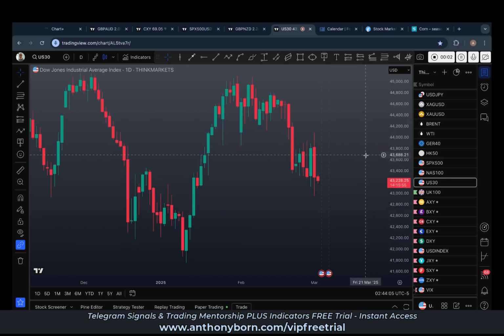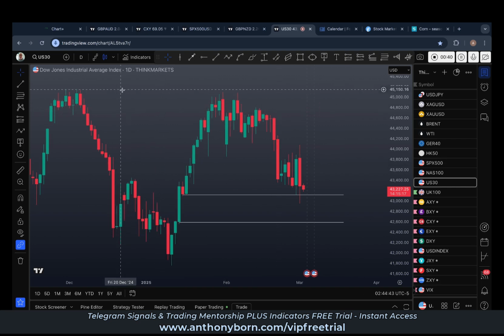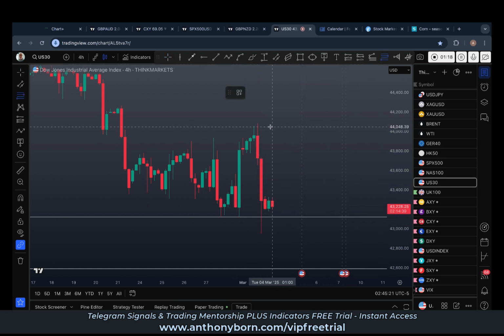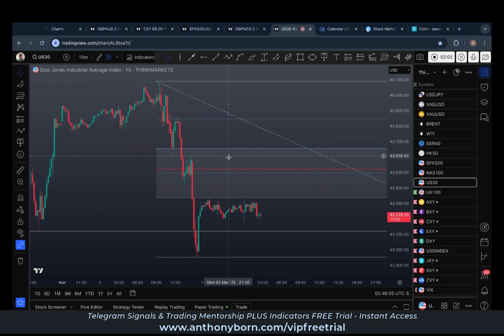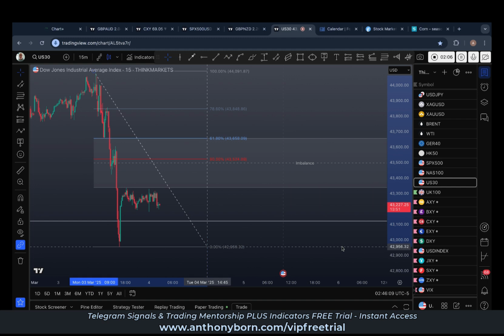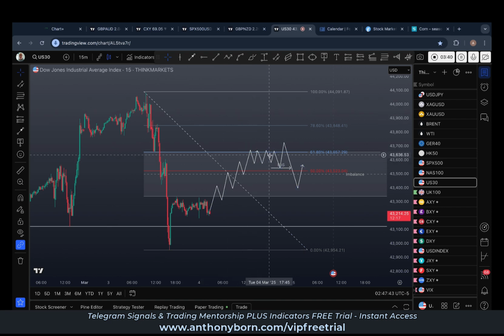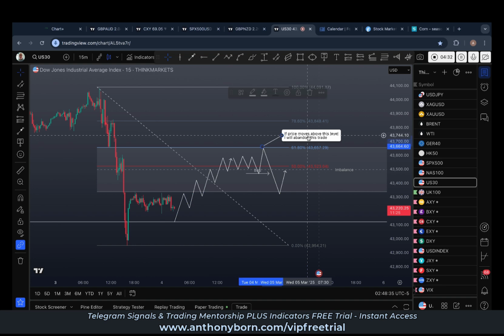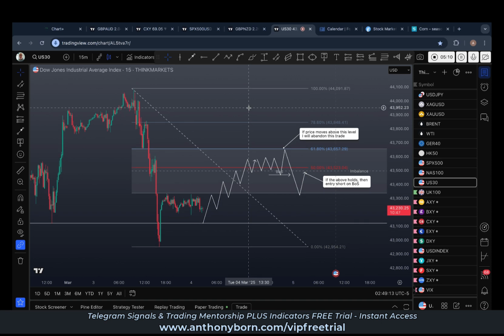👉👀 US30 Setup 50% Fib & Imbalance in Focus for a Potential Short!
📊 The US 30 Dow Jones index is under pressure 📉 but is currently hovering around a significant previous support level. I’m watching for a retracement into a four-hour imbalance as a potential opportunity to go short. Additionally, I’m looking for the retrace to align with the equilibrium point, which is the 50% Fibonacci level of the current price swing from high to low 📊. For this trade, the price must stay within the imbalance zone and avoid breaking the high. If there’s a clear break of structure near the imbalance point of interest, I plan to sell 🔻. 🚨

🚀🔥 Master Trading with Our Indicators & Course – Instant Access!